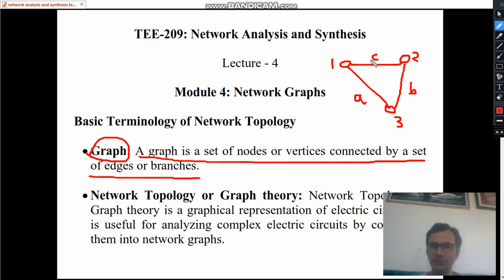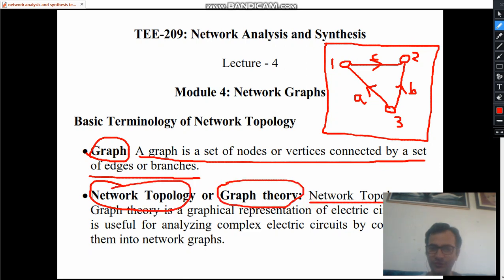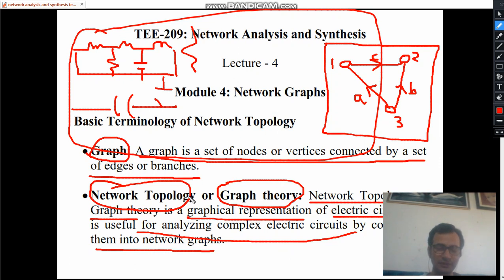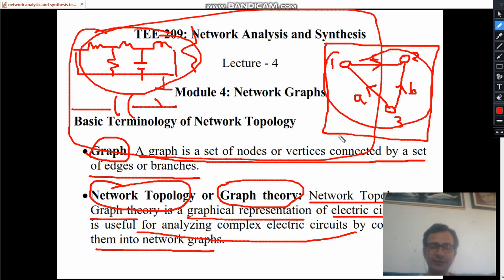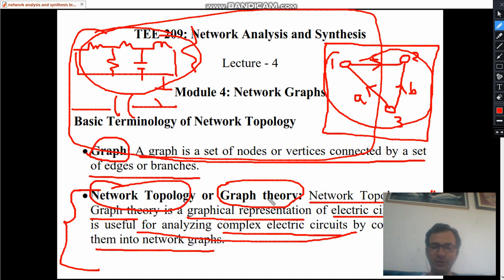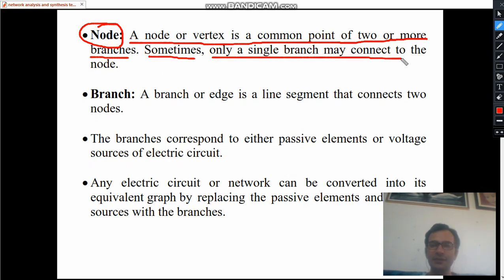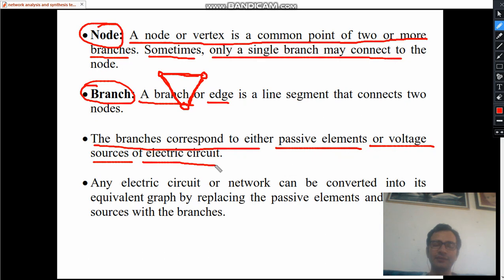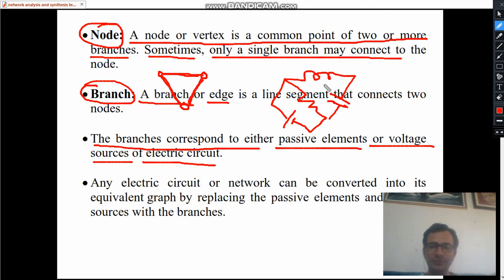graph theory 2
Dr. Abhishek Yadav